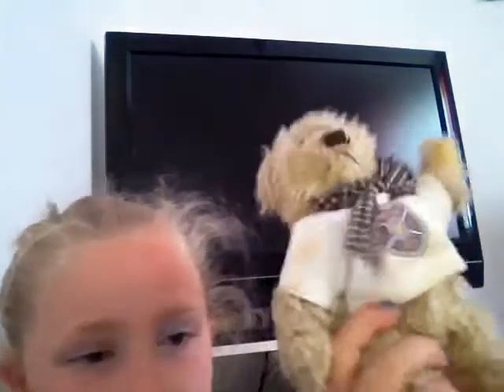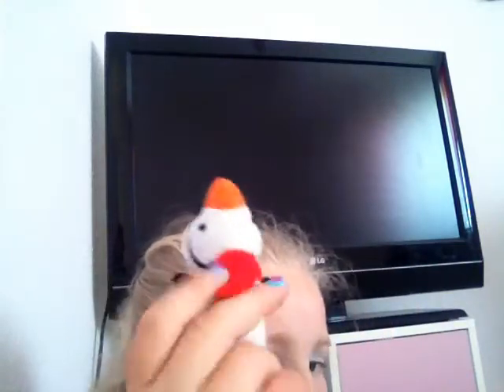23 May 2016